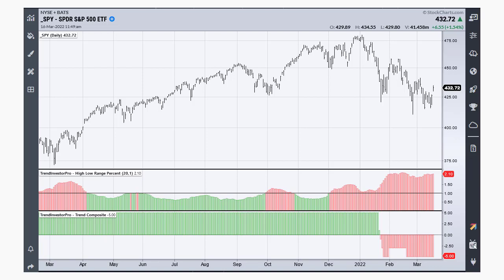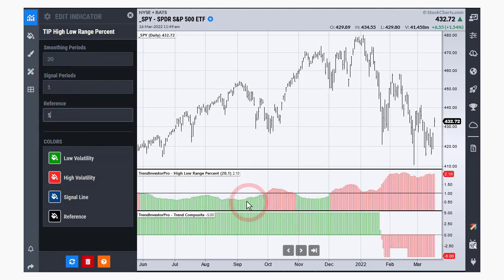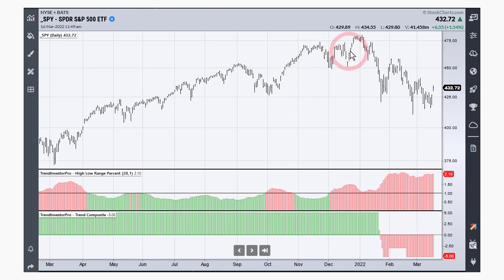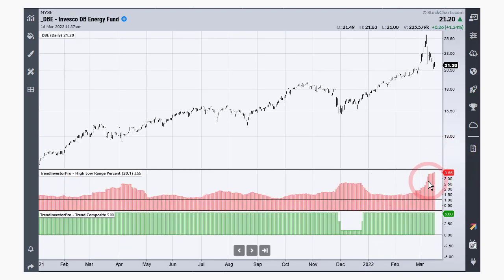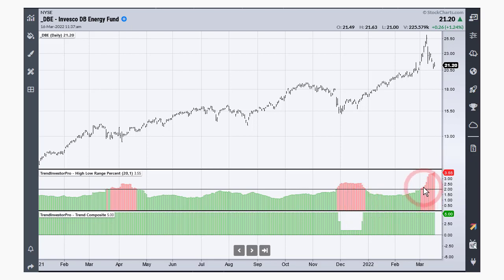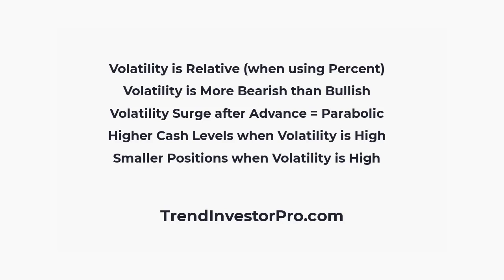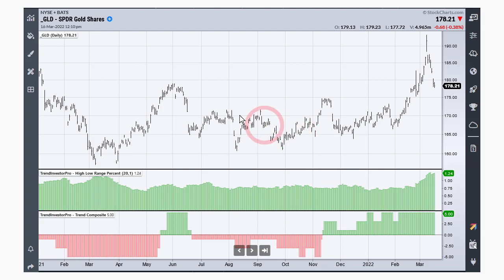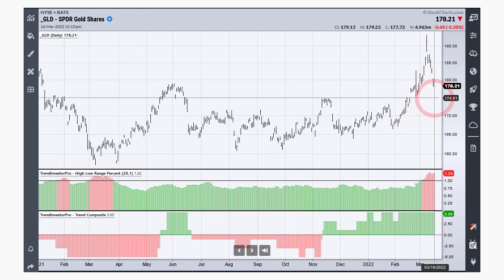Quantifying and Comparing Volatility with SPY, DBE and GLD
Volatility in the markets is well above average this year and today's video will show how to quantify and compare volatility using the High-Low Range Percent indicator. We will look at the volatility surge and trend reversal in SPY as well as the parabolic moves in the DB Energy ETF and Gold SPDR.